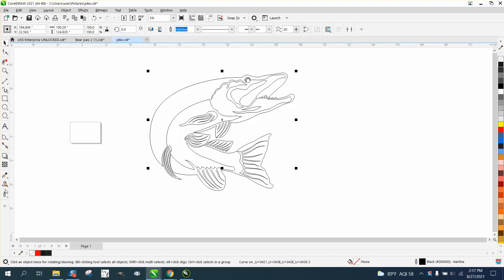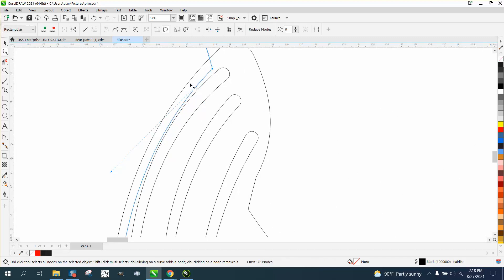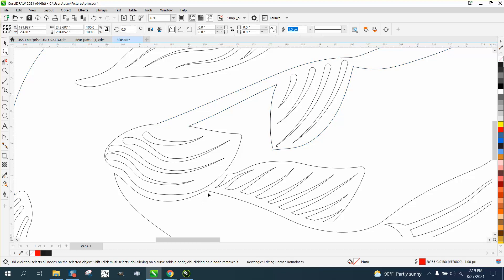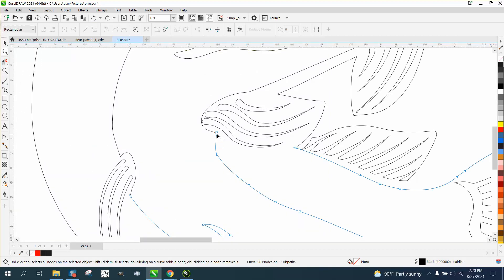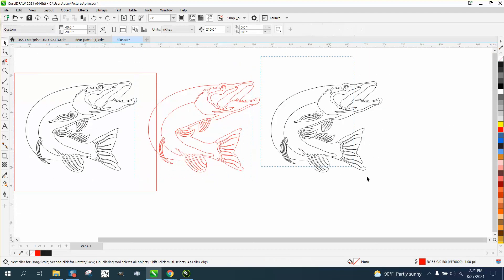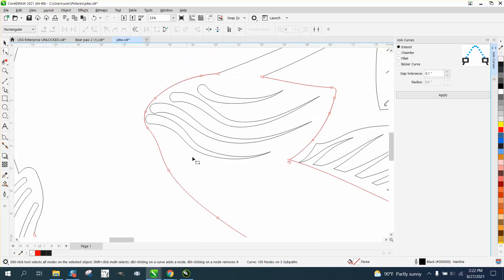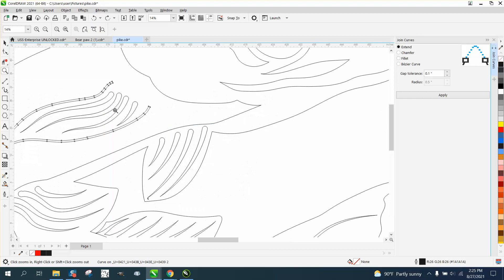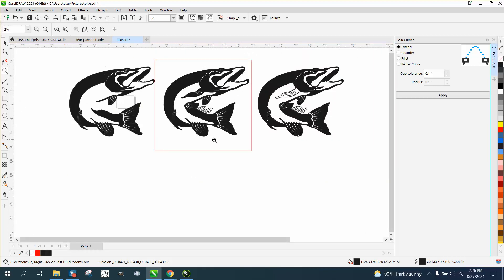Corel Draw Tips & Tricks DXF file DON'T BUY find it for free first Part 2